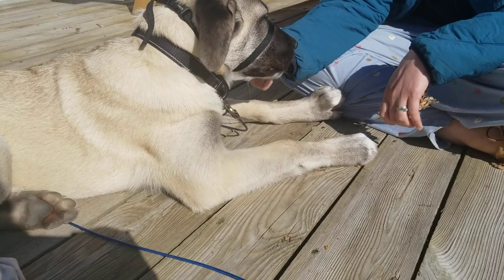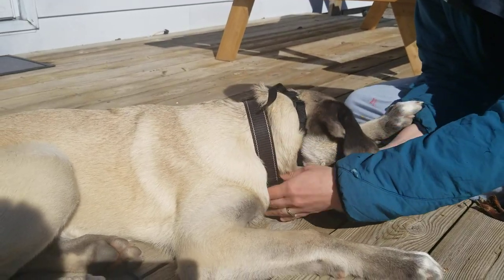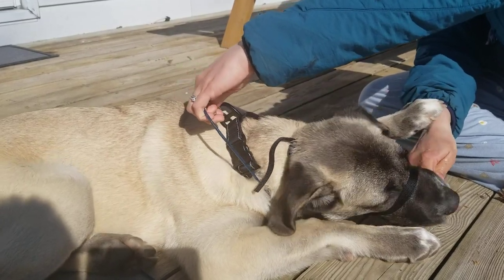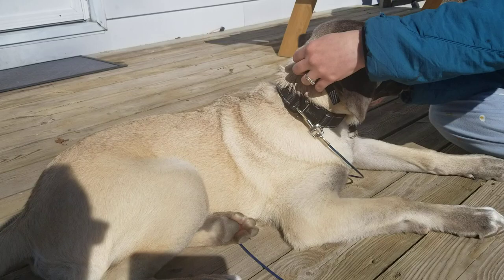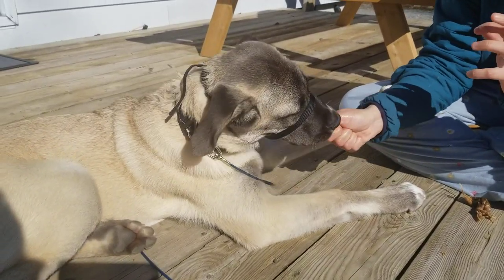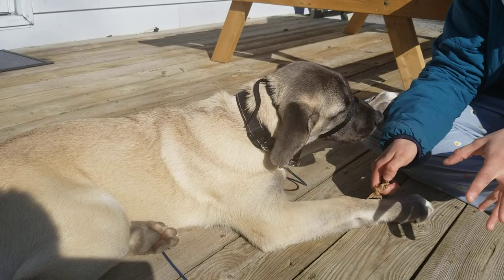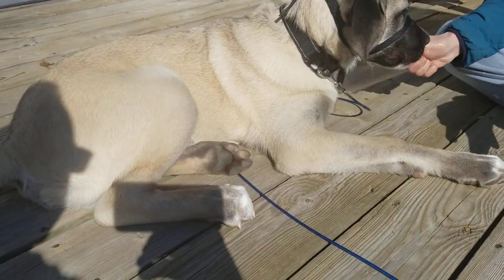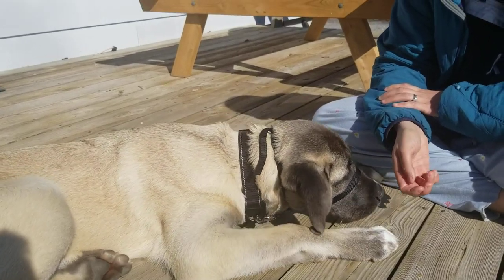KANGAL PUPPY USING GENTLE LEADER | TURKISH KANGAL DOG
Ash is our 4 month old Turkish Kangal Dog. This video shows how to get your puppy used to wearing a gentle leader, reducing pulling while walking your Kangal.